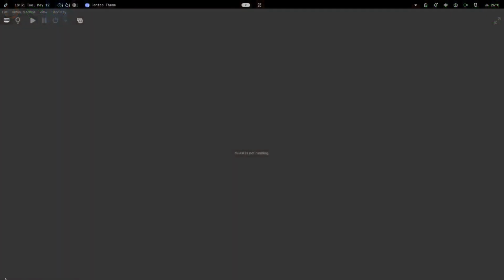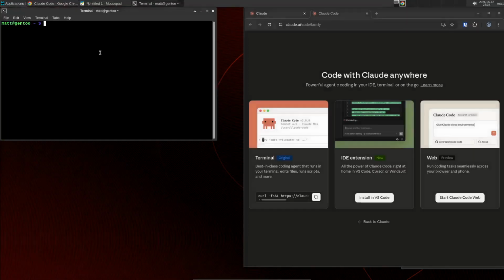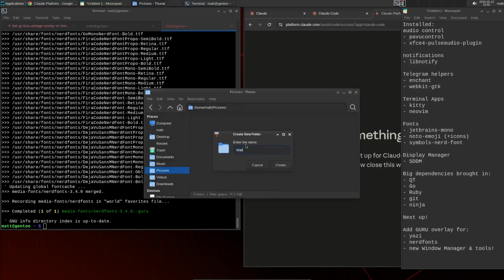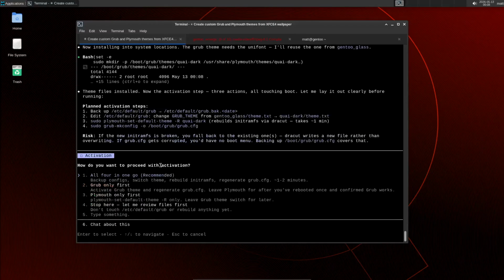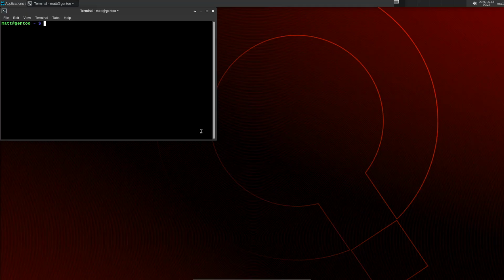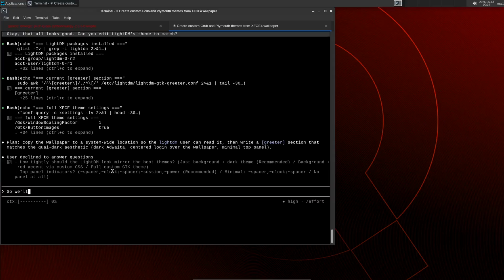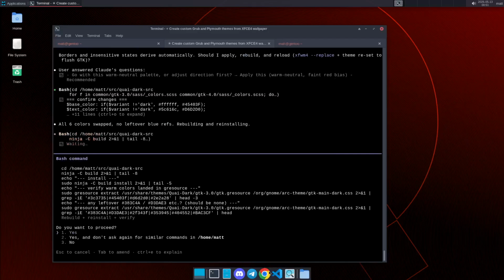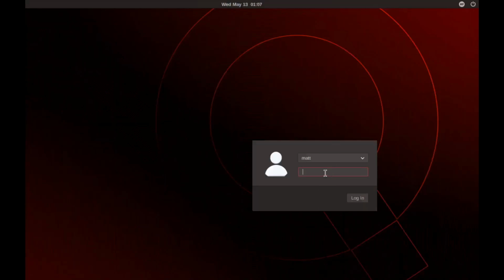I Let Claude Rice My Entire Gentoo Desktop (Grub, Plymouth, GTK)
Episode 5 of the Gentoo From Scratch build. After installing in ep 83, building an XFCE desktop in ep 84, adding a graphical boot path in ep 85, and finishing the daily-driver app stack in ep 86, today we let Claude Code rice the entire thing; custom grub theme, custom Plymouth theme with a progress bar, and a custom Quai Dark GTK theme forked from Arc that propagates through XFCE and LightDM.

This is the "can AI theme a Linux desktop in real time" episode. Three theme surfaces, one terminal session, and a full boot-to-desktop visual identity built live on a Gentoo box with no systemd.

Chapters:
00:00 Dive-in: today's plan + booting the VM (default grub, default Plymouth)
00:36 ep 86 polish recap: Pavucontrol, libnotify, kitty, Neovim, JetBrains + Nerd Fonts
07:38 Installing Claude Code from scratch + status-line tweaks
10:52 GURU overlay setup (eselect-repository, sync, Yazi terminal file manager)
11:36 Yazi + Nerd Fonts install (fast-forward through compile)
12:01 Claude designs and installs custom grub + Plymouth themes (ffmpeg, numpy, asset pipeline)
26:54 dracut + initramfs wrap-up (fast-forward)
27:33 Reboot 1 — themed grub reveal, glowing Quai logo
28:58 Plymouth pass 2 — adding a progress bar and top-left init output
32:53 Themed Plymouth boot: progress bar + live init scroll
38:36 Forking Arc into Quai Dark — 45-PNG rebuild + LightDM wiring
39:46 Arc PNG recolor pass (fast-forward through rebuild)
45:34 Final reveal: shutdown → grub → Plymouth → LightDM → XFCE Quai Matrix